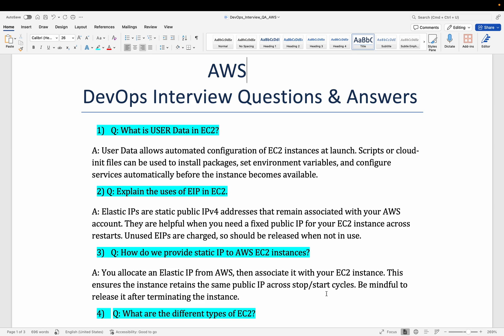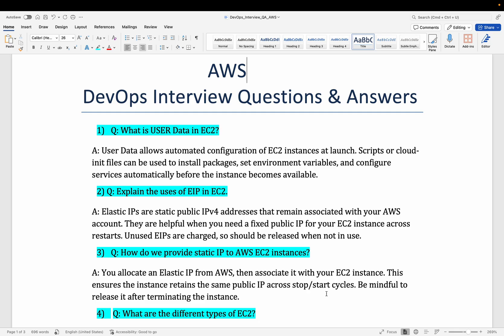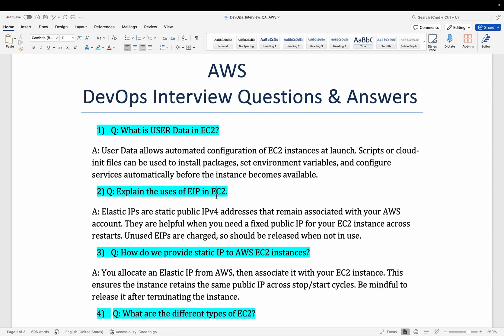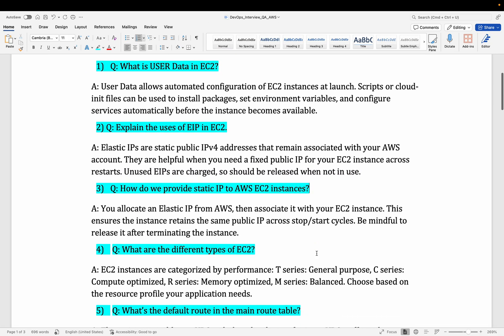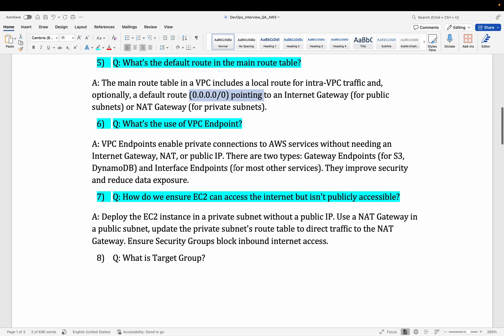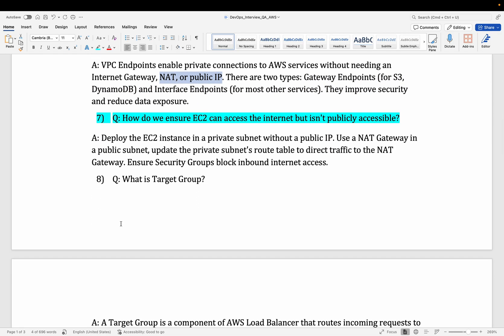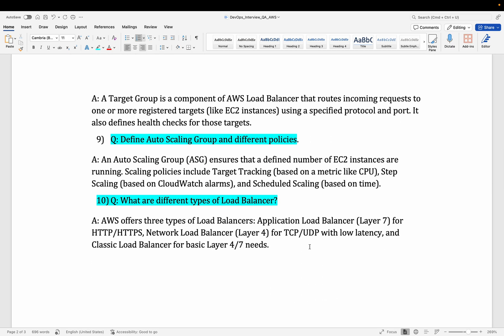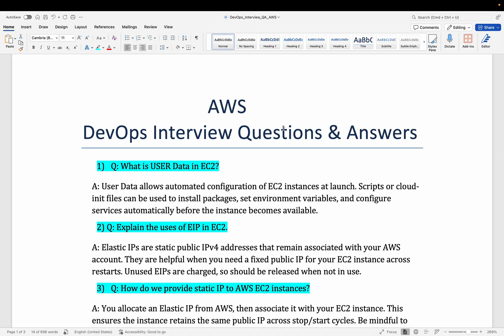AWS Interview Question || Senior DevOps Engineer Real Interview Questions For 1- 4 years Experienced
Excellent Senior DevOps Engineer Real Interview For 4 to 7 years Experienced

Drop WhatsApp Message "Hi" along with your updated Resume on 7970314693 to schedule your mock interview.